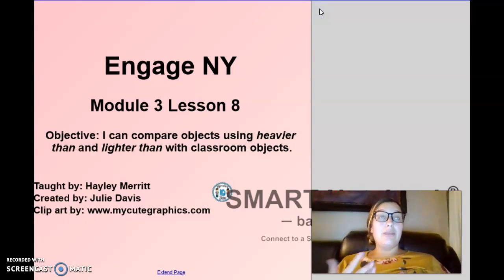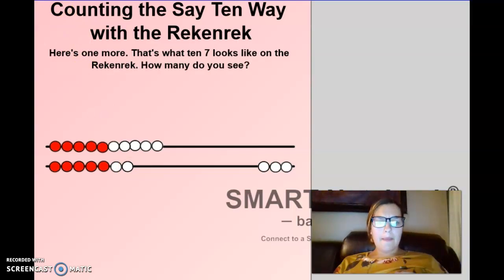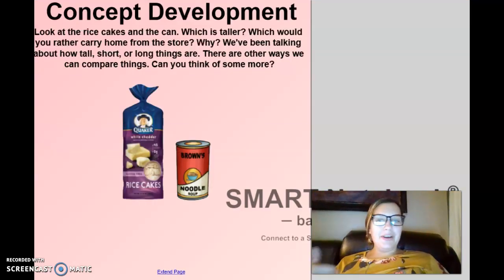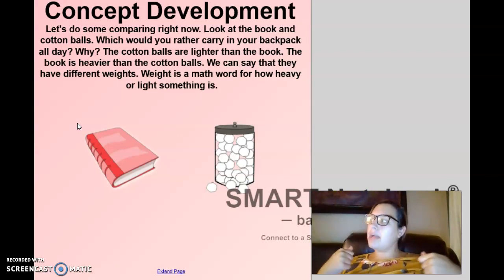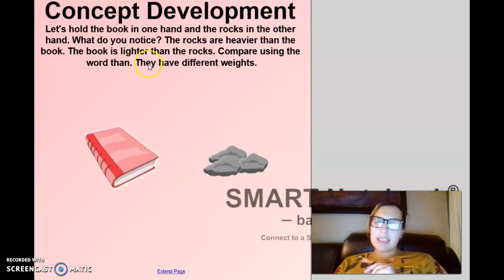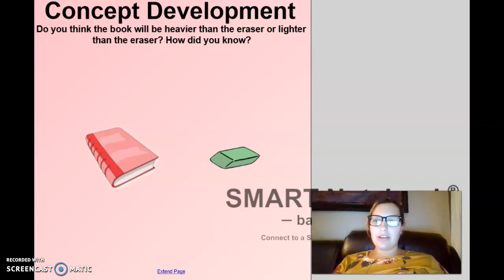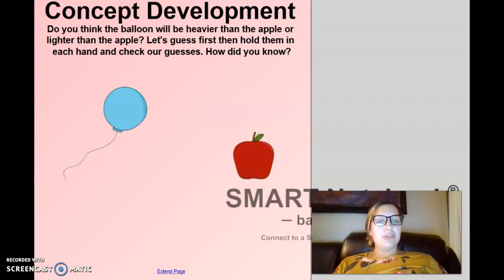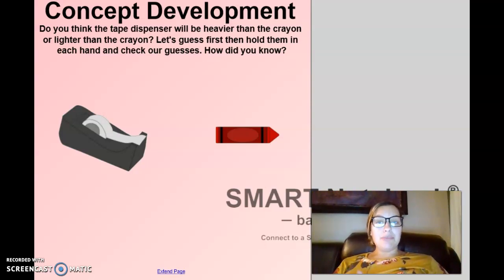Eureka Math Module 3 Lesson 8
Objective: I can compare objects using heavier than and lighter than with objects.